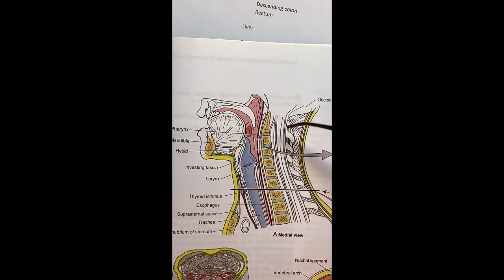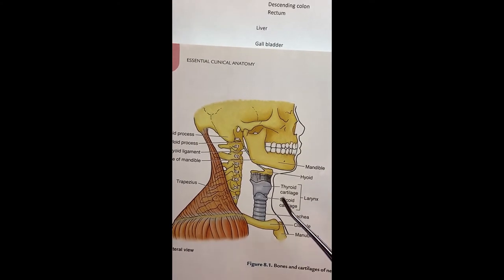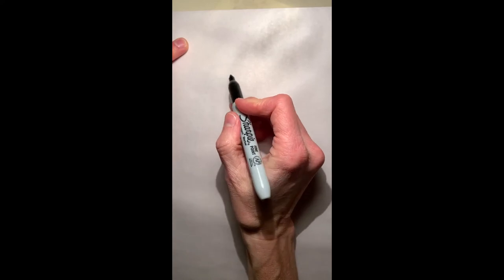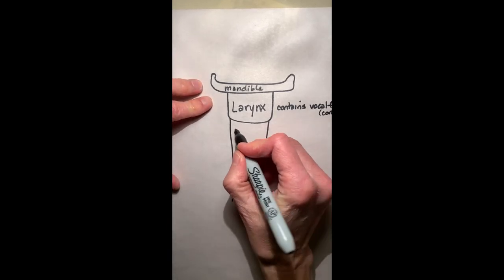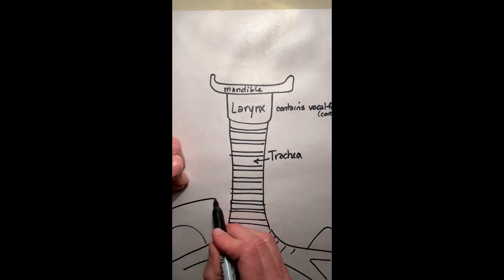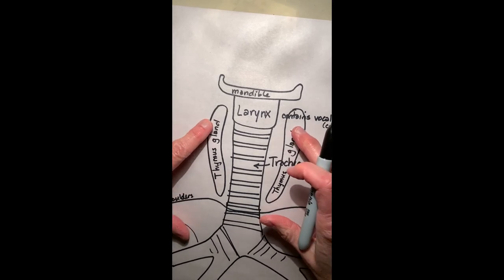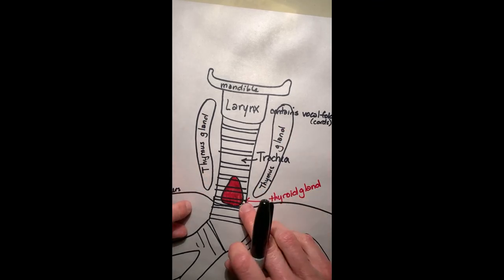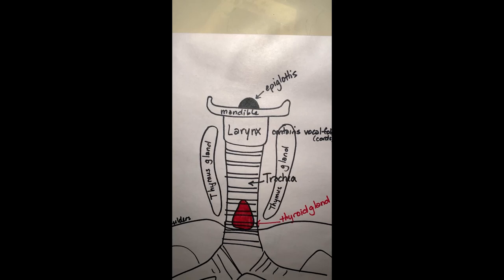3 Fetal Pig Trachea Thymus Thyroid SP21HC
Drawing of lab structures for fetal pig. One of several in series.

Printed illustration reference:  Moore, K. L., & R., A. A. M. (2007). Essential Clinical Anatomy (3rd ). Lippincott, William &amp; Wilkins.